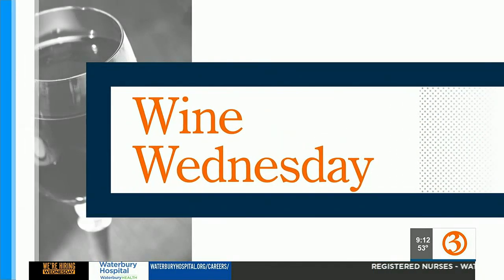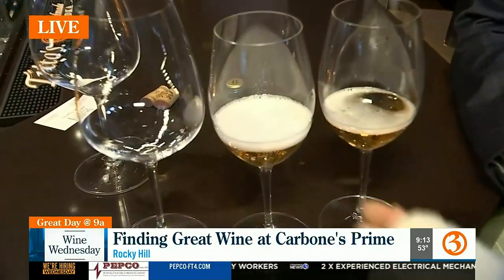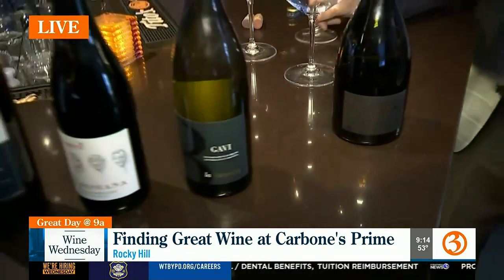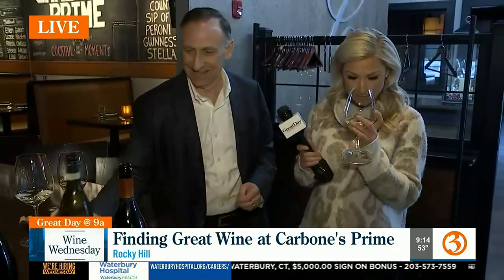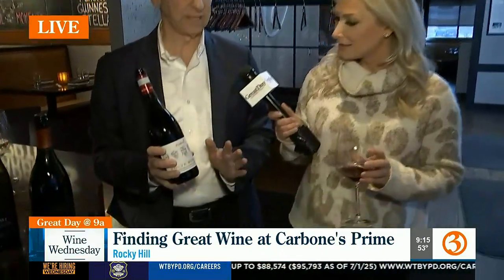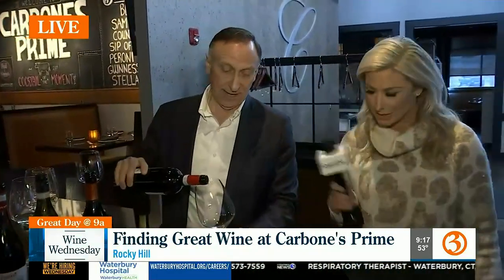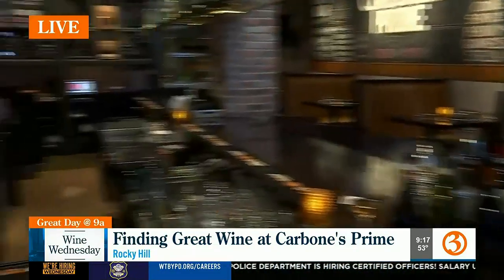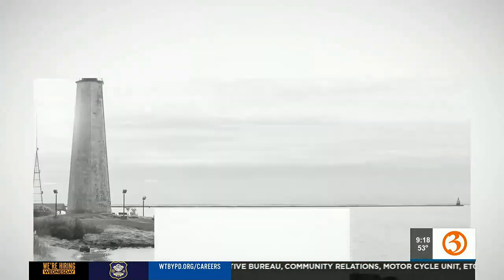WINE WEDNESDAY: Pairing your favorite steak with a good wine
Carbone's Prime in Rocky Hill shows us how to pair a good wine with a steak.